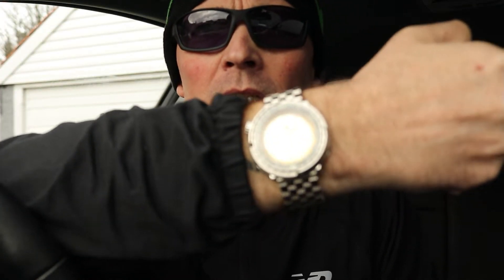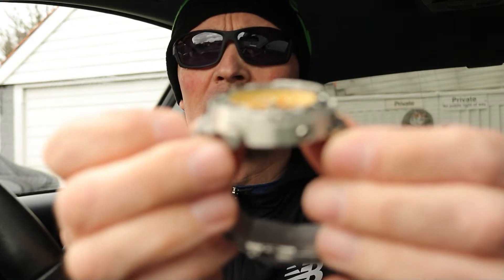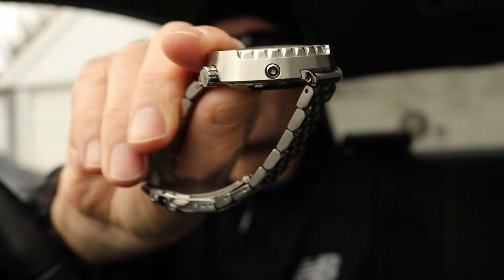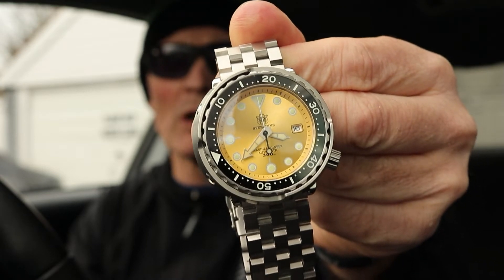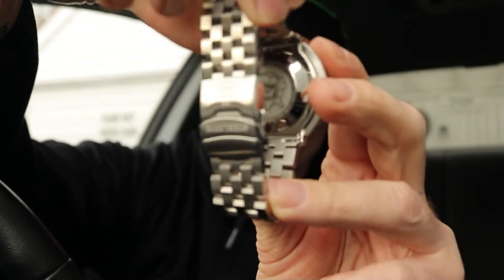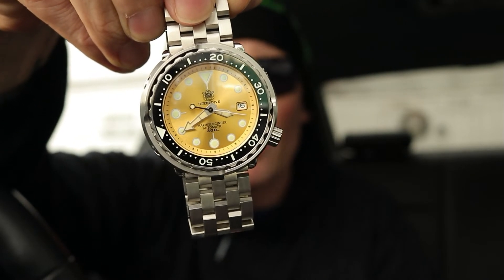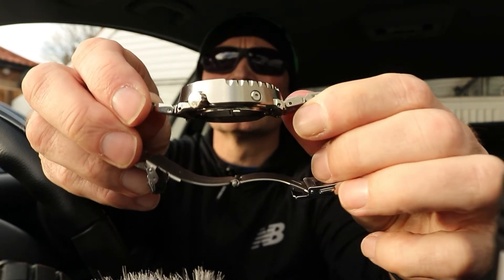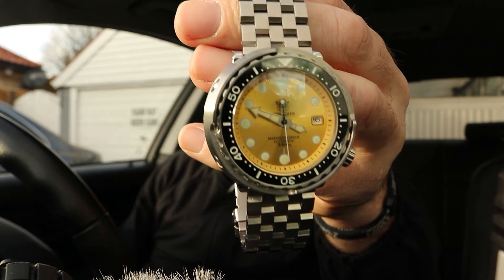Steel Dive Marine Engineer Review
This is a review of my Steel Dive Marine Engineer automatic 300m watch which is a homage to the 1968 SEIKO Tuna.
Specifications:
SEIKO NH35A Automatic movement, Hacking and hand winding movement.
Weight - 210g
Case Thickness 15mm
Case Diameter 47.5mm
Screw down Crown
Screw down Case back
316L Stainless Steel Case
300m Water Resistance
120 Click Ceramic Bezel with Bi-Colour C3 Superluminova (Green) and BGW9 (Blue) Lume
Domed Sapphire Crystal Glass